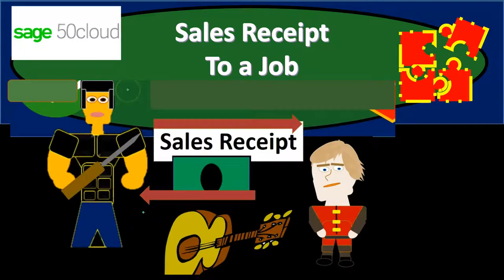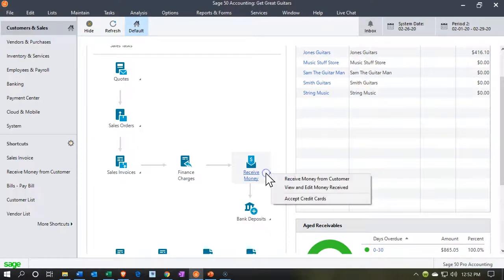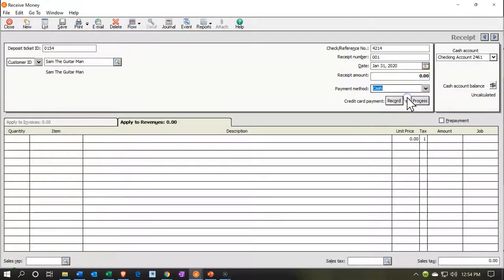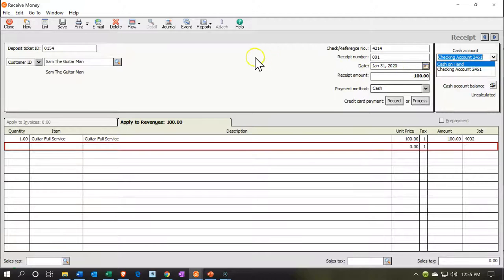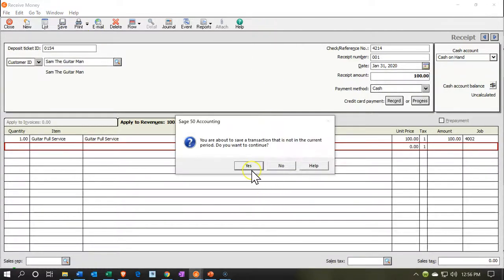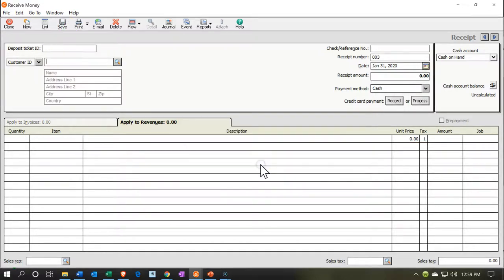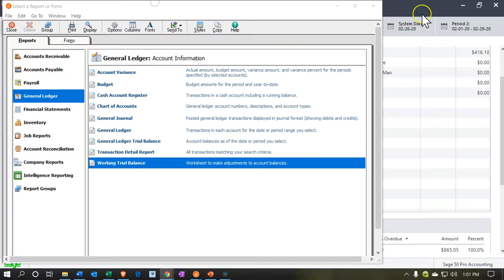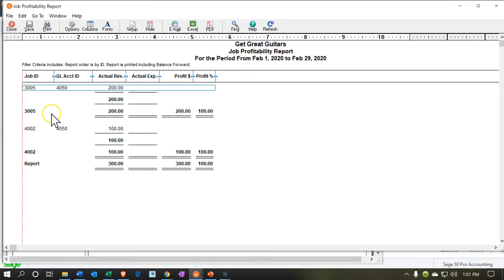Sales Receipt To a Job 7.75 Sage 50cloud Accounting 2020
Sales Receipt To a Job
Sage 50cloud Accounting 2020